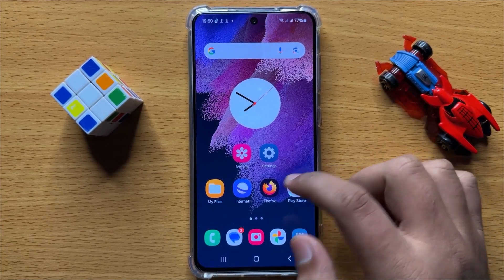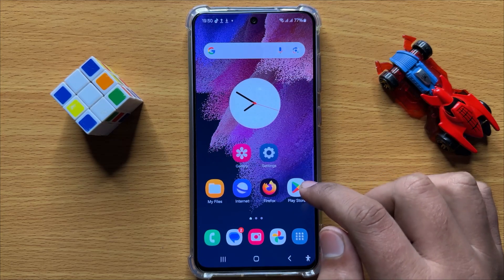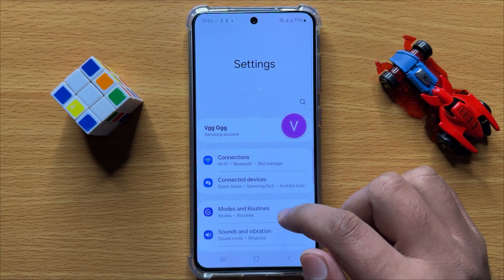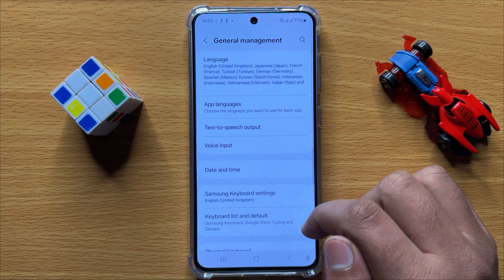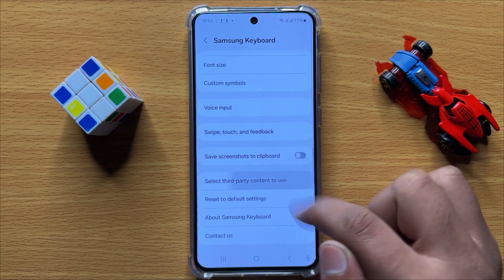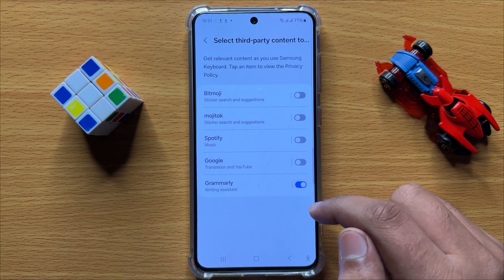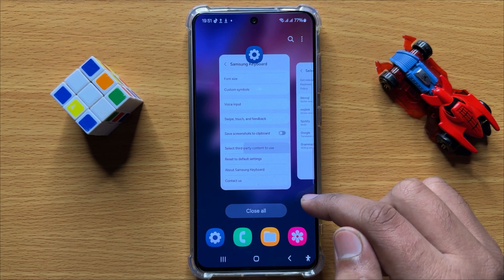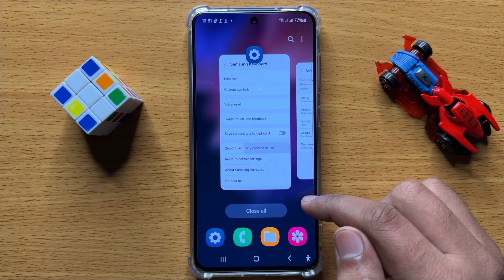How to Enable/Disable Grammarly Writing Assistant On the Samsung Keyboard Samsung Galaxy S24